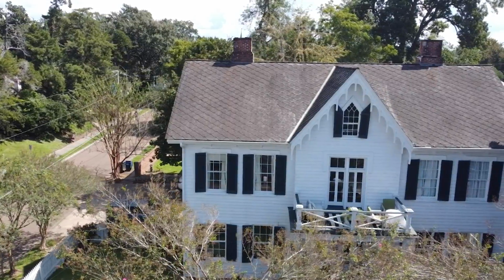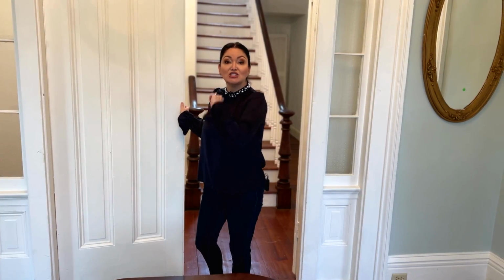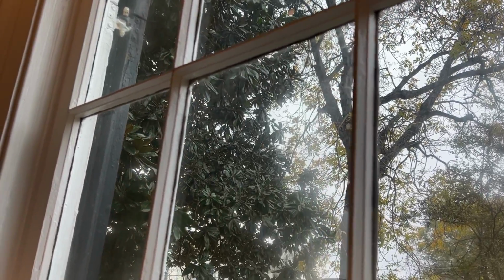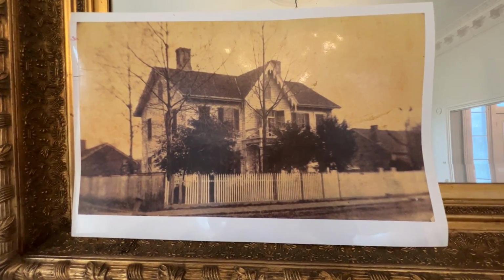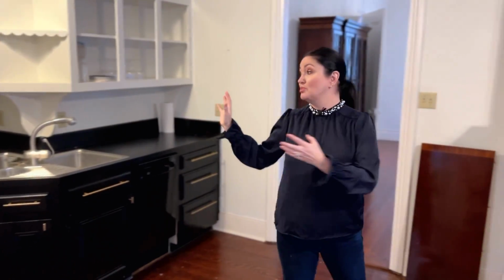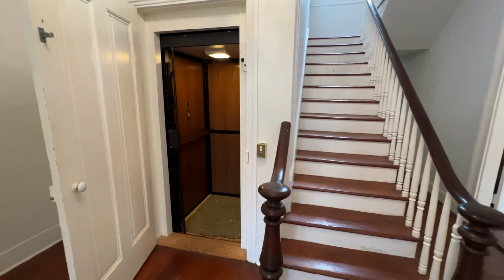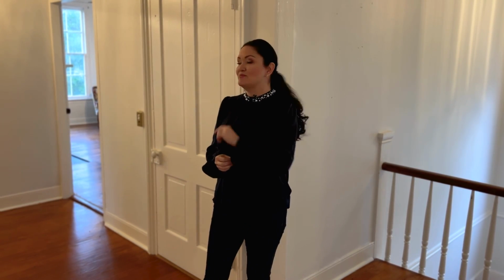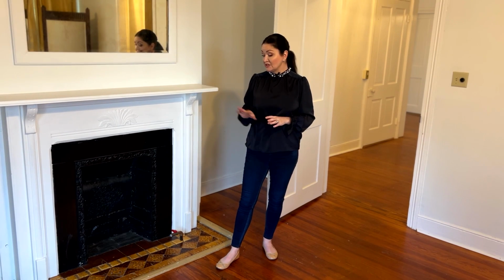FOR SALE: 1858 Gothic Revival - Peter Hunter House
If you ask Kevin what his absolute favorite style of Victorian architecture is and you'd likely hear "Gothic Revival". This style of home is one of the rarest in the South, and fine examples are few and far between.  Our own Louise (The Little House) was  a glorious Gothic Revival, and thought to be the largest example in Georgia.  Today we are bringing you a glorious example nestled in the heart of historic Natchez, Mississippi.

Better still, this beauty is set up and ready for you to pop in and start up your own dream Bed and Breakfast! This home has been operated as successful bed and breakfast and has been featured in a multitude of national periodicals. It's ready to go for your own self-employment dream.

This amazing home has incredible Greek Revival interiors, and retains so many of its original features including gorgeous mantels, wavy glass and soaring ceilings. And the most unique find in this amazing home?  AN ELEVATOR! "third floor, women's wear" So, enjoy climbing the original winding staircase with stuning rosewood handrail, or ride to the top in modern style.

As always, we do not represent this home and make no guarantees in regard thereto. Complete info about the listing can be found by following the link below, or by contacting the realtor whose information is listed.